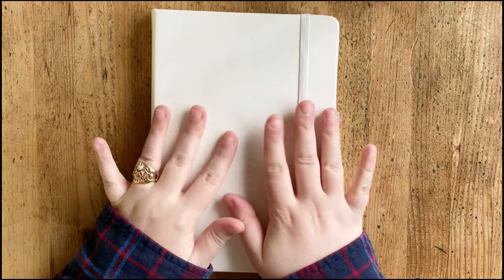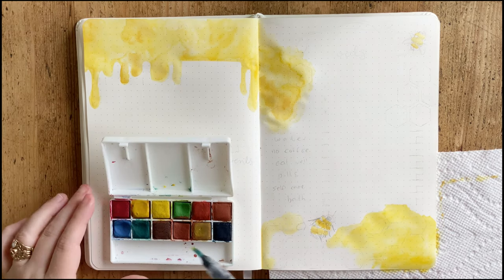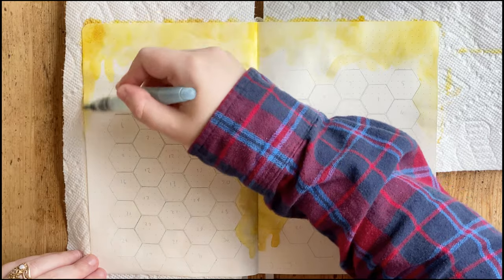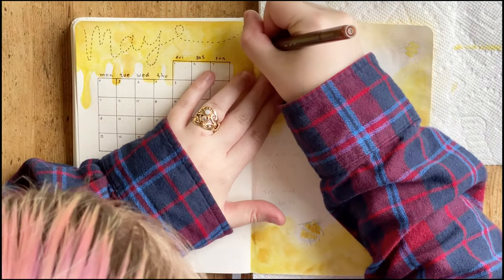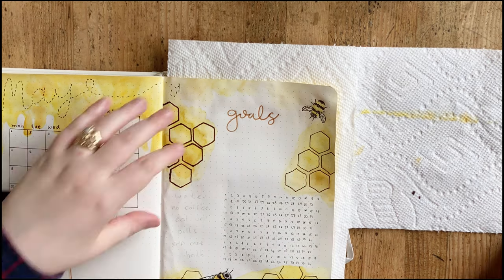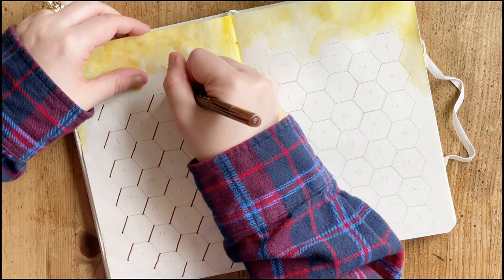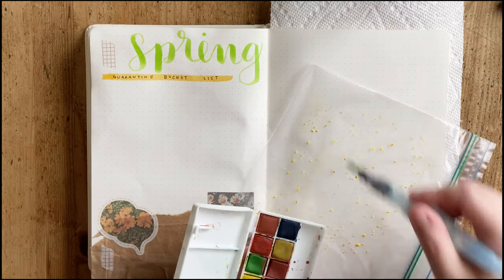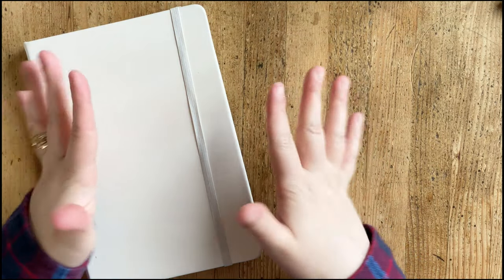May 2020 BuJo Setup | 🌻 🐝 Honey Bee Theme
It’s that time again! I decided I wanted something bright and happy and fun so I did honey bees!

You can watch this video without the voiceover (music only) on April 22.

🐝 Papermate Mechanical Pencil, 0.5mm
🐝 Pentel Eraser
🐝 Windsor & Newton Cotman Water Colours Sketchers Pocket Box (this is NOT the exact palette I have, but it’s as close as I was able to find)
🐝 Hexagon stencil